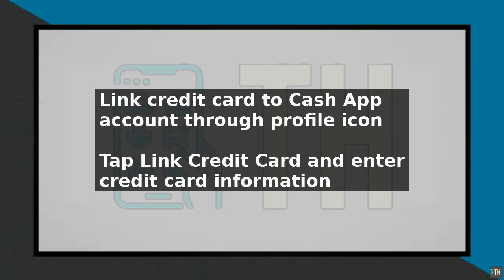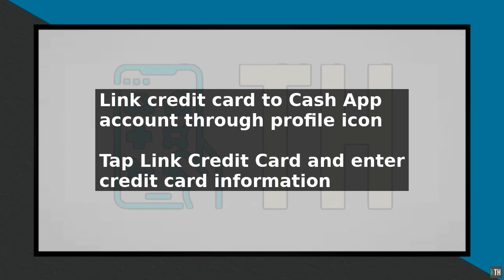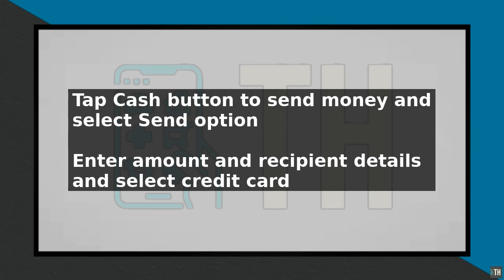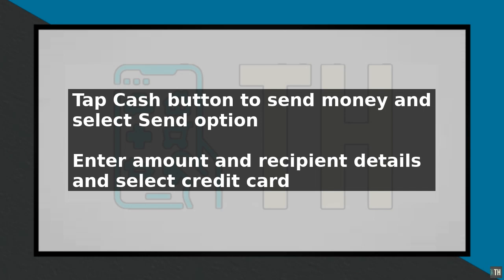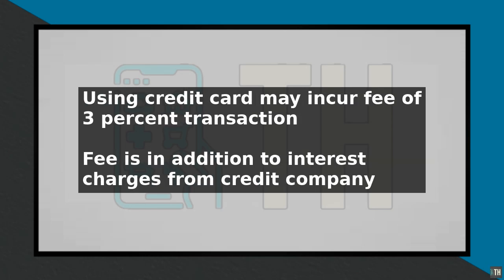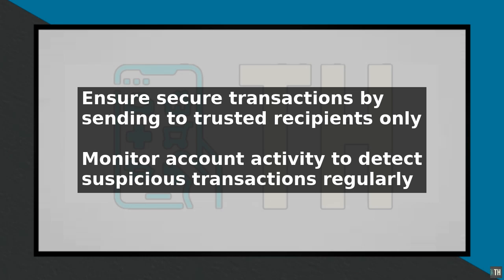How To Use A Credit Card On Cash App (2025)